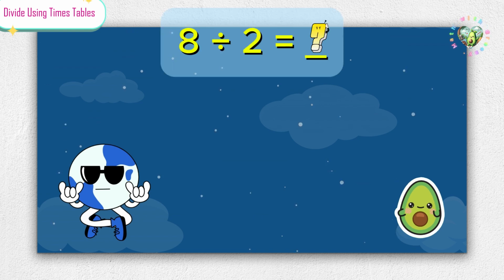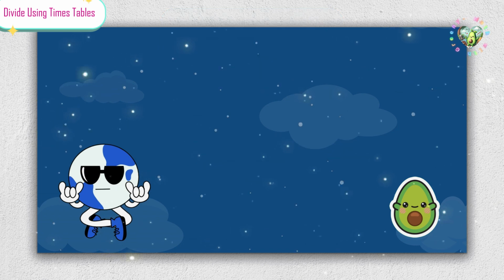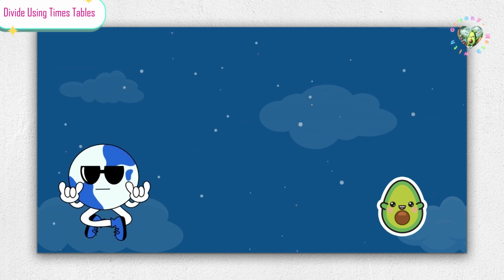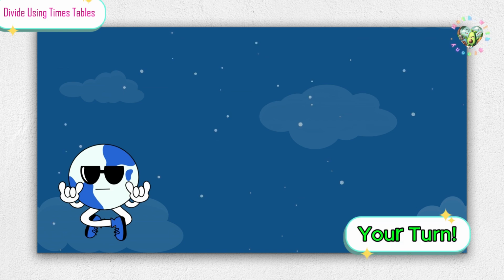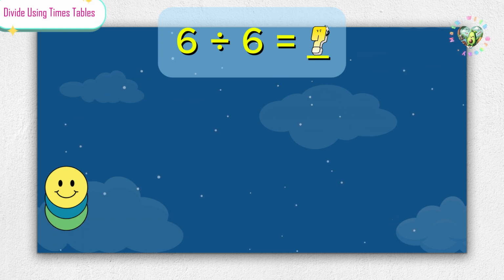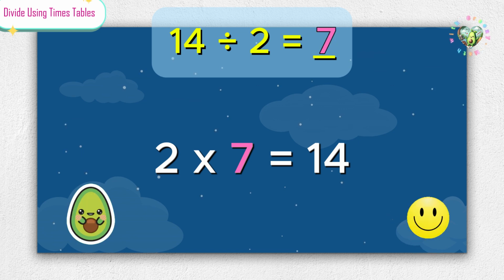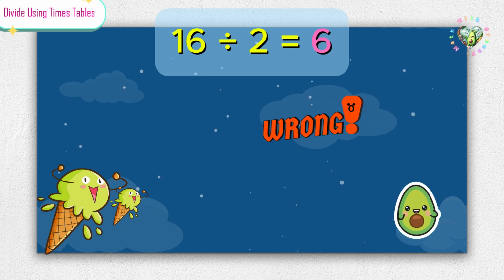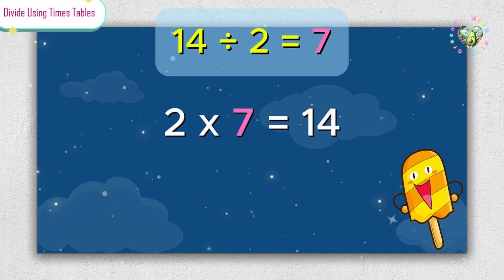Division Method #4: Times Tables/ Multiplication (No Remainder)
In this video, kids will learn how to use times tables to solve division problems with confidence! We’ll explore how division and multiplication are connected, and how knowing your multiplication facts can make dividing much easier. Perfect for kids who are ready to move beyond visual strategies like grouping and are building fluency with number facts.

✅ What kids will practice:
Solving division problems using known multiplication facts
Understanding the relationship between multiplication and division
Strengthening number sense and math confidence